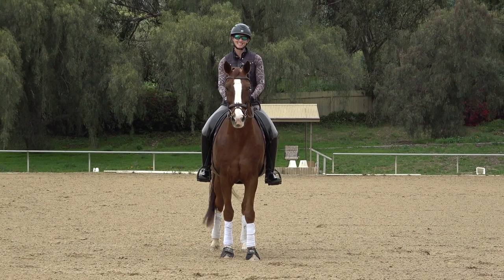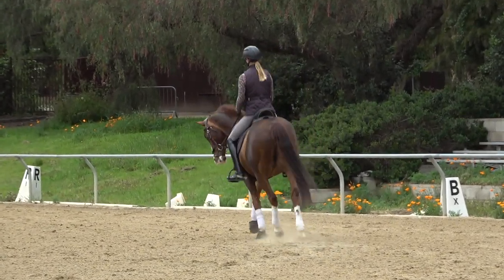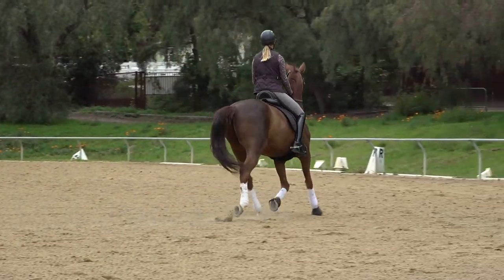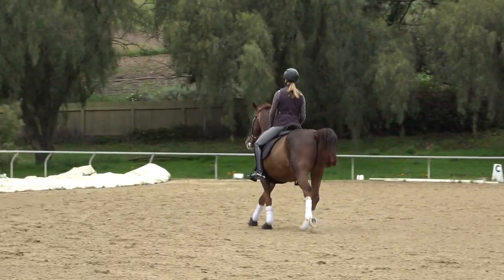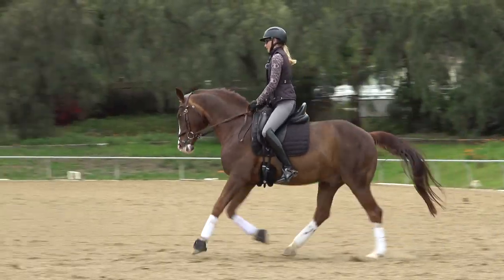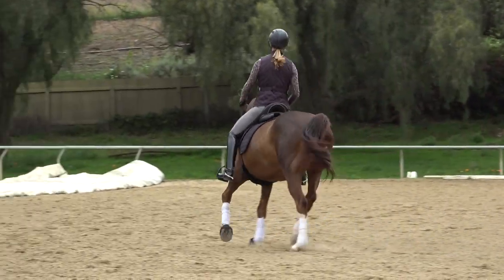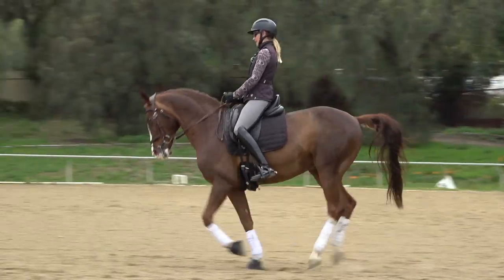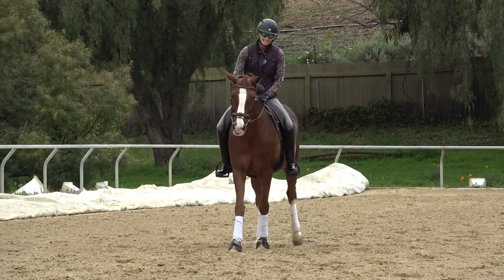The Canter Transition: How to Fix a Horse that Rushes, Puts their Head up and Gets Tense!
The trot-canter transition is one of the most difficult transitions to master.  The transition requires perfect preparation, balance, timing and feel to be executed seamlessly.  Many of my students struggle with their horse coming above the bit, rushing, and getting tense in the canter transition. Here are some tips if you’re struggling with this transition:

1. Preparation is everything! Before asking for the canter, make sure that the horse is in front of the leg, on the bit, and correctly positioned away from the inside leg and into the outside rein with flexion to the inside. If the preparation is not correct, wait, don’t ask for the transition until it is.

2. Have the horse a little bit “extra round” before asking for the canter transition and prioritize keeping the horse round in the transition over making the transition happen the exact instant that you ask for it.

3. Make sure that the horse is correctly bending and off of the inside leg and into the outside rein before asking for the transition.
If the horse gets tense and starts to anticipate the canter transition, change directions, mix things up and wait for the horse to relax before asking for the canter transition.

4. Make sure that you, the rider stay relaxed and breathing in the transition.  If the horse is getting tense, it is like the rider is too!